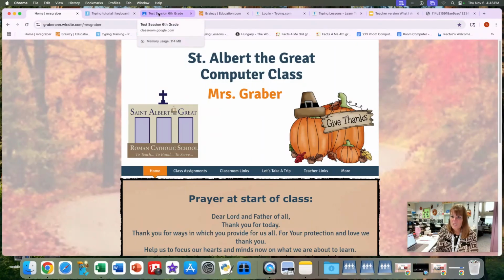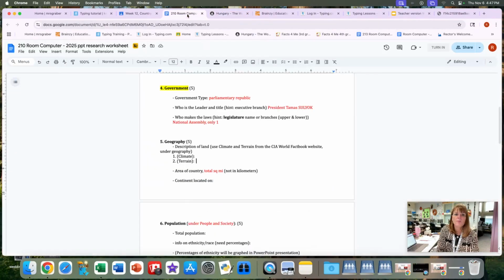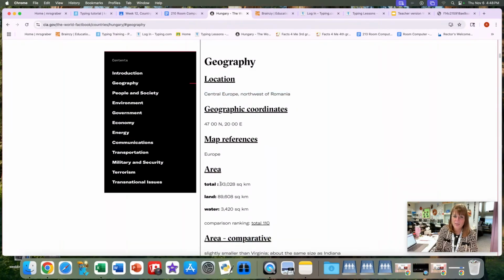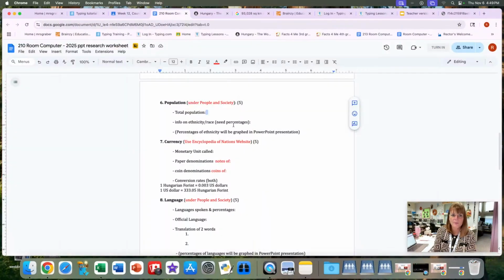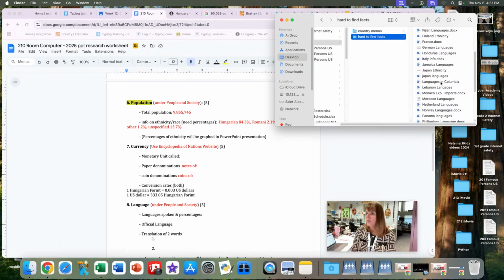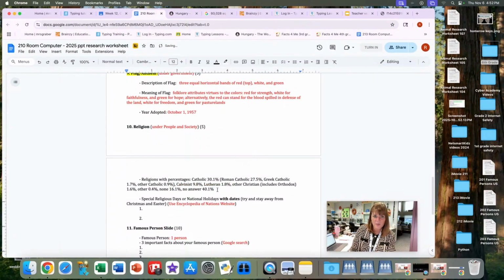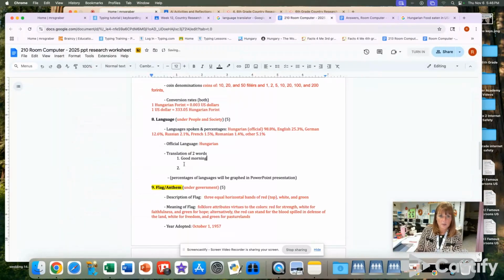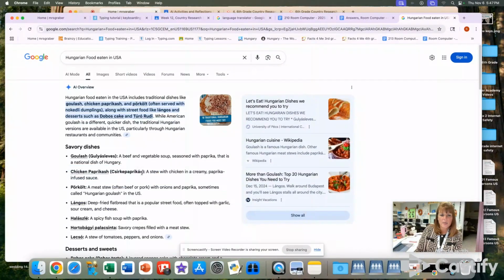2 6th Grade Country Research wk 2 slides 5, 6, 8, 10, 12